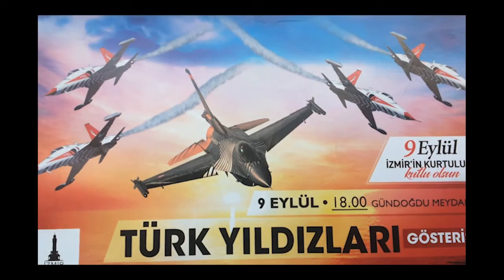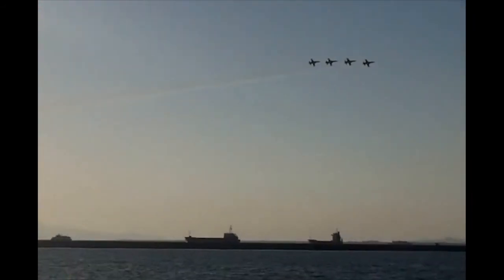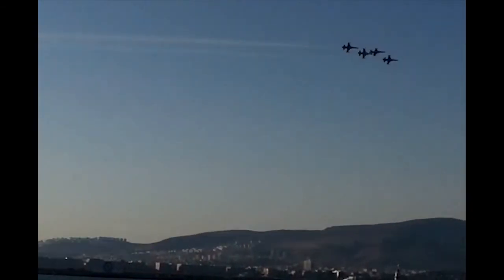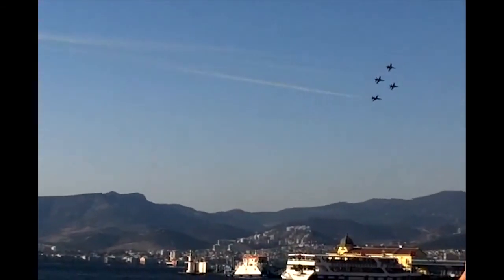Create your website now ! // AYHAN KESER // New Life New Hopes 7